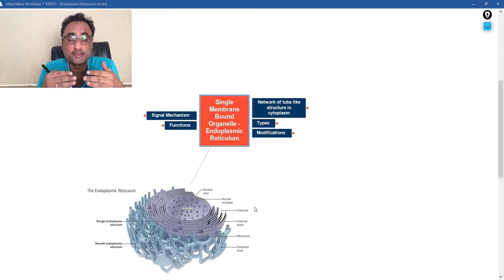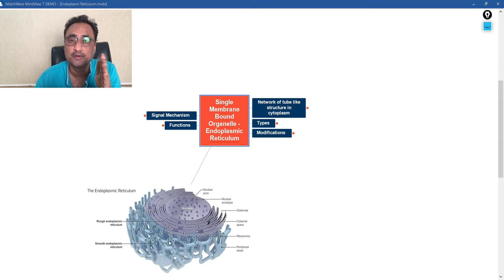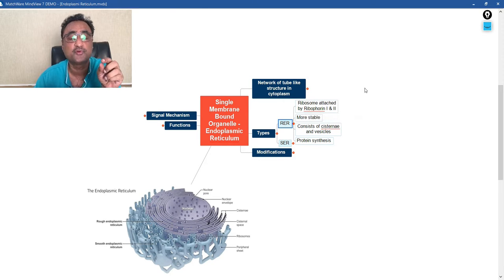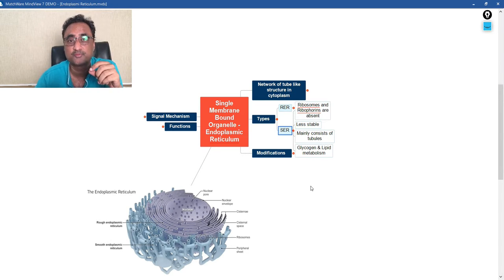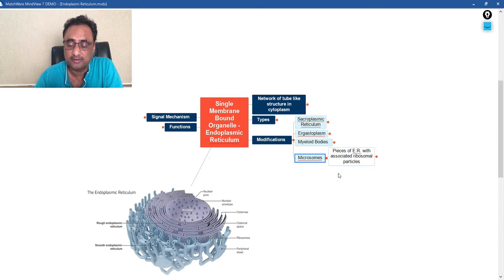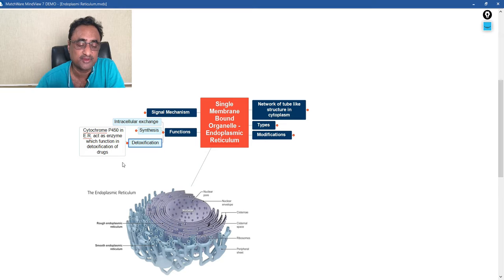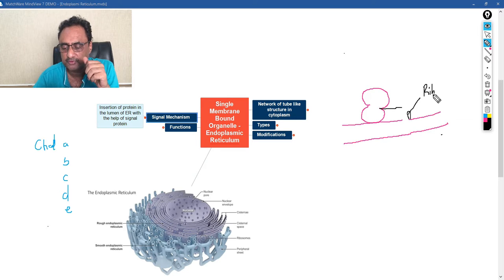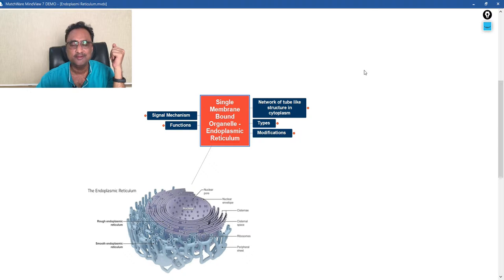Endoplasmic Reticulum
Endoplasmic Reticulum is discussed from NEET perspective.